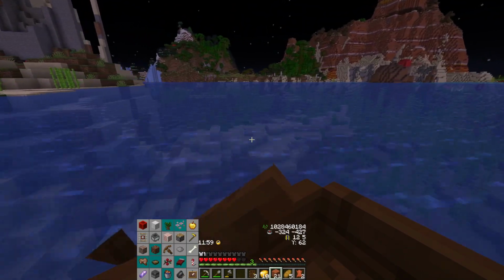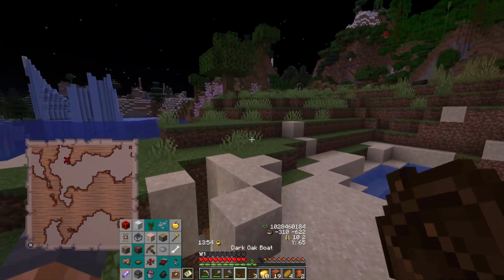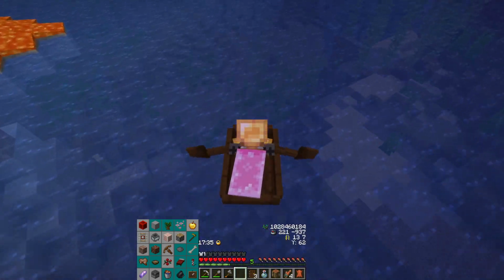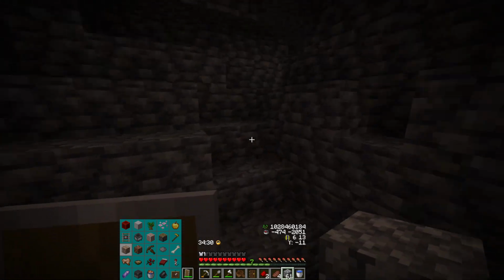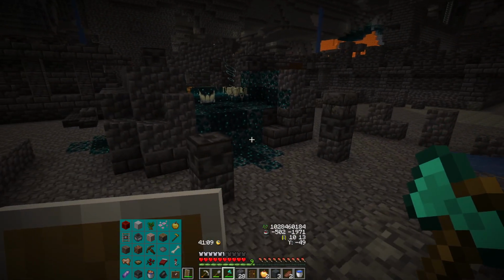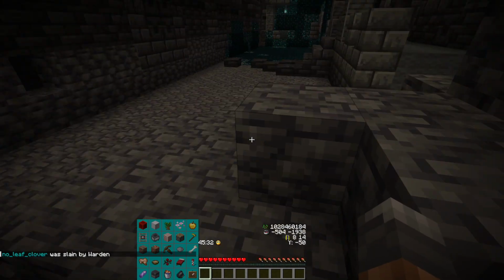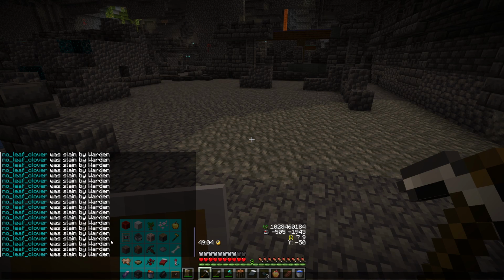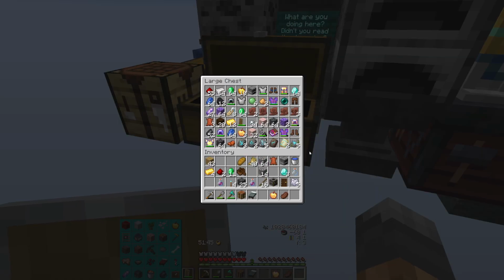Fetchr - Minecraft Bingo 5.1 - 187